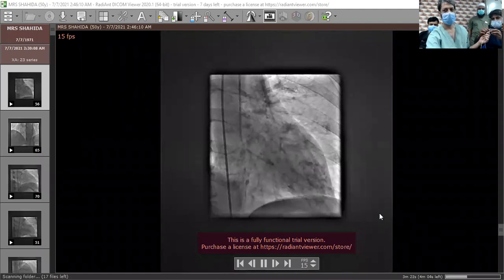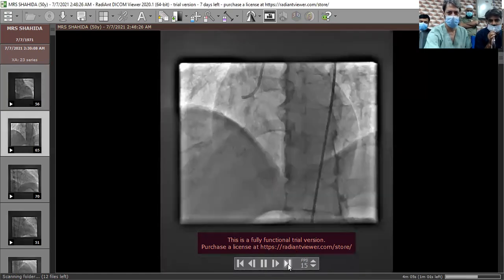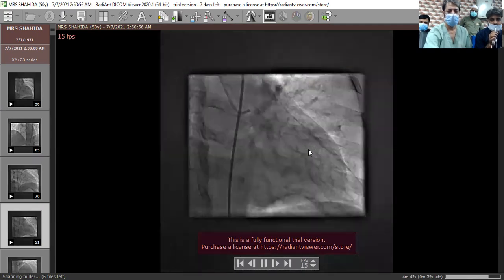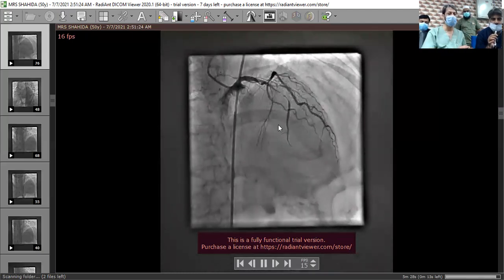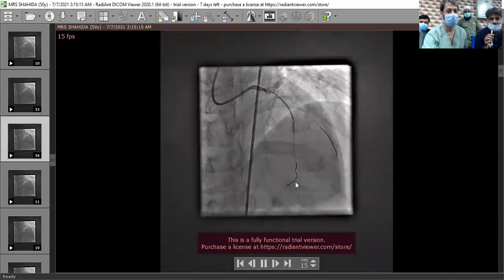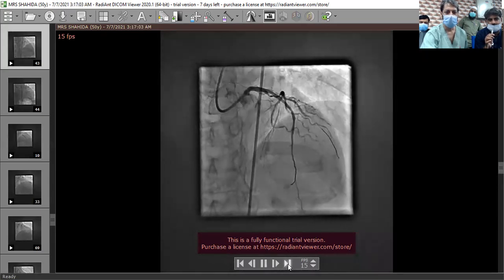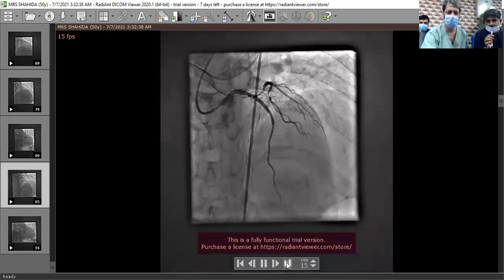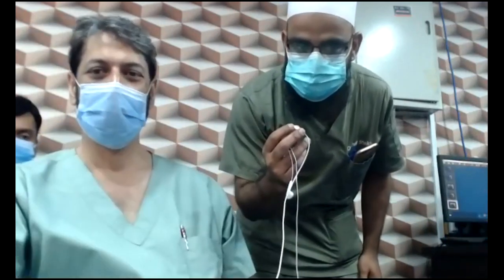Anterior wall Infarction with 3VD and Primary PCI.English Dr.Fawad Farooq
Academic content for Cardiology residents a case of 3VD with Anterior wall MI went through Primary PCI.